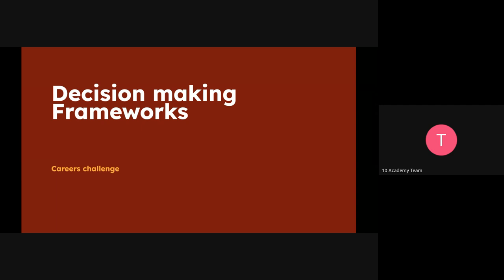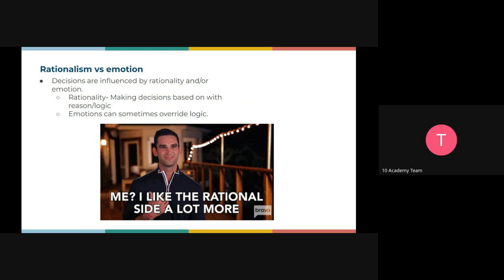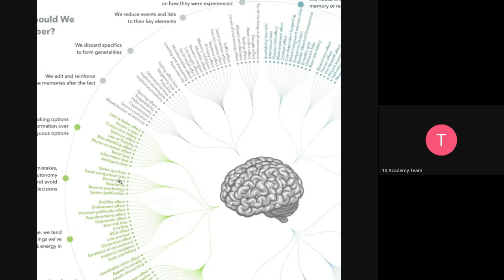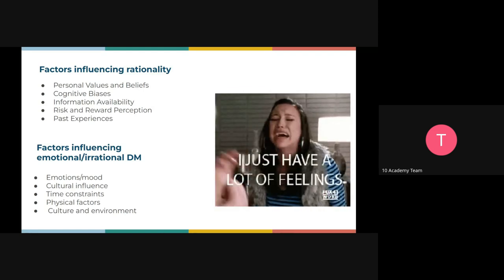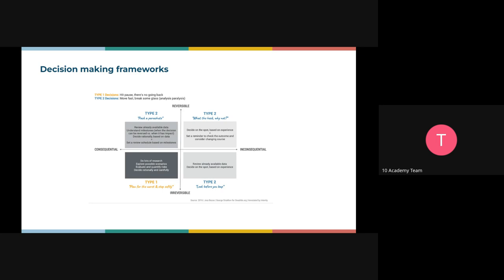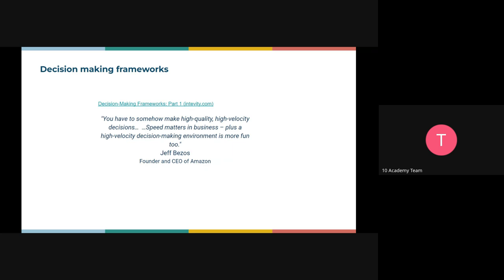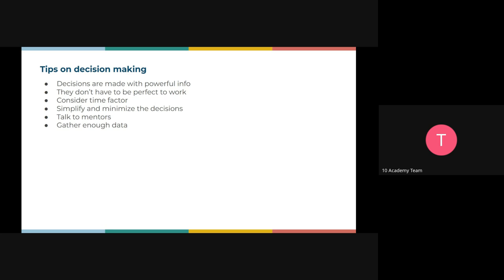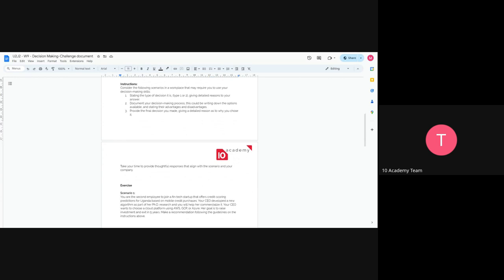U2J 2 W10D2, Career Challenge Introduction